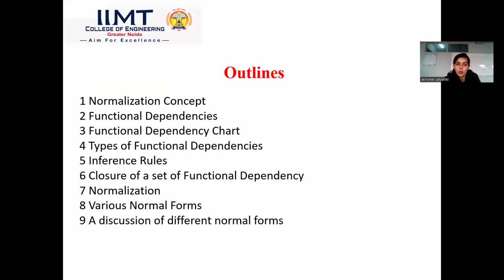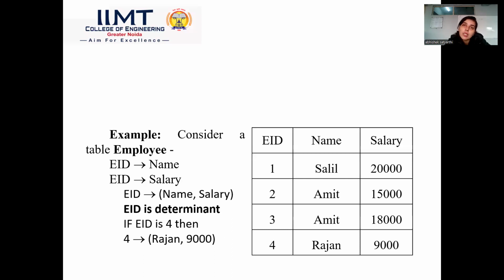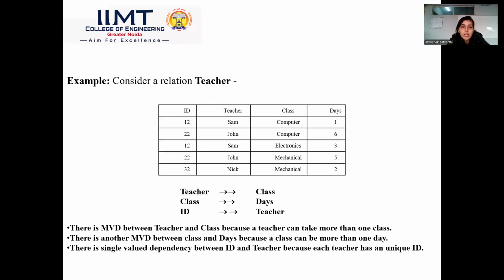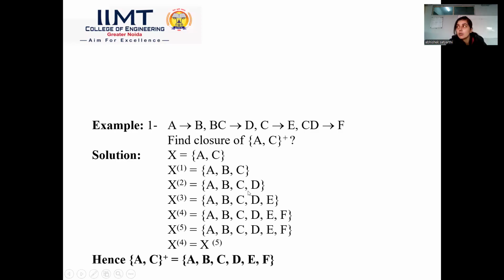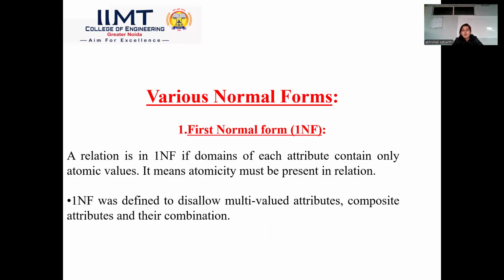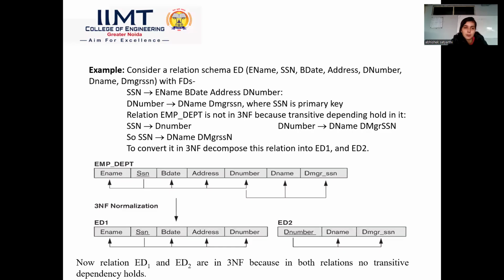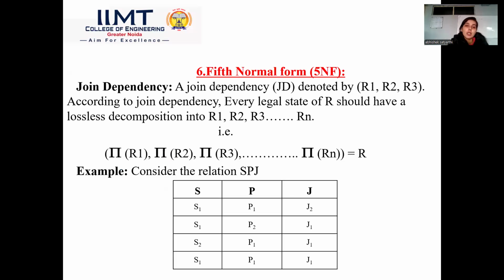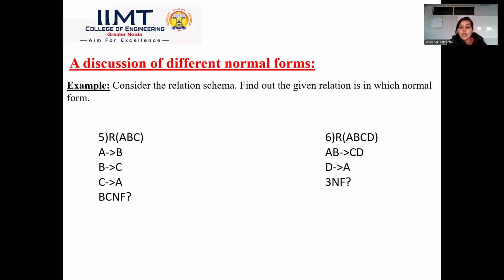Normalization | IIMT College of Engineering , Greater Noida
Lecture on " Normalization " by Neha Sharma  , Assistant Professor, IIMT College of Engineering , Greater Noida.